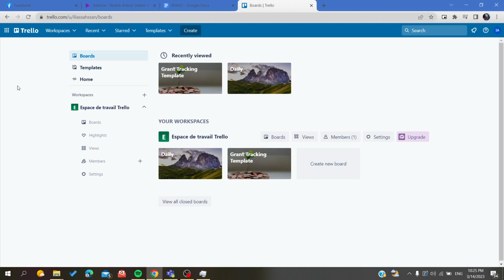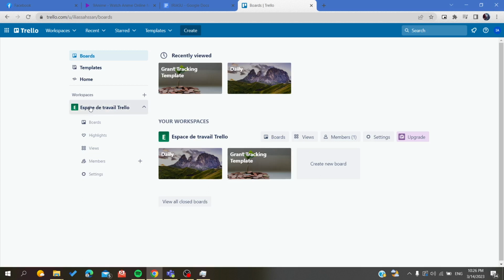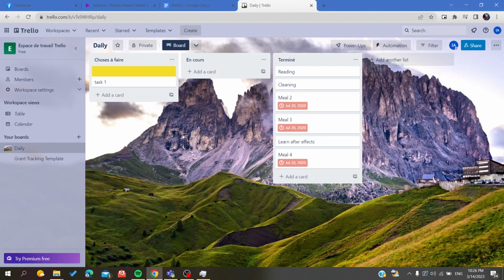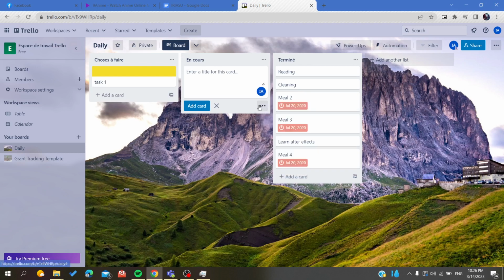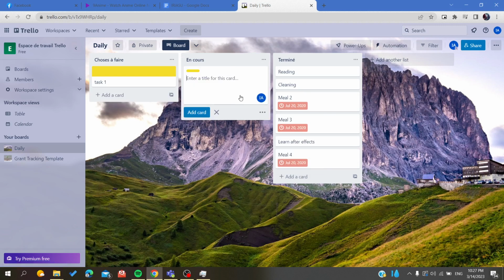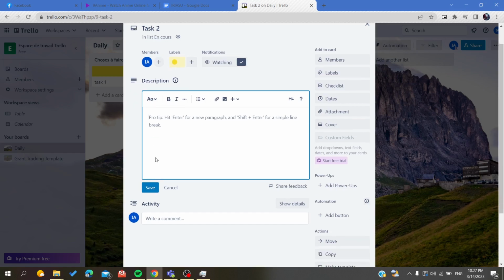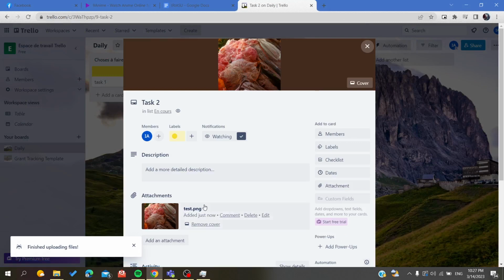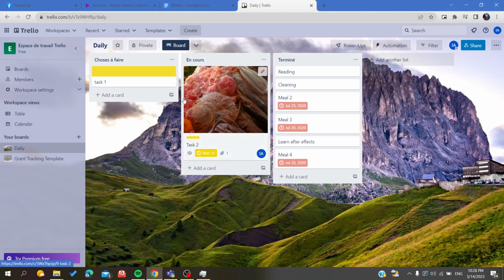How To Create A Card Trello Tutorial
Today we talk about create a card trello,trello tutorial,trello tips,trello cards,how to use trello cards